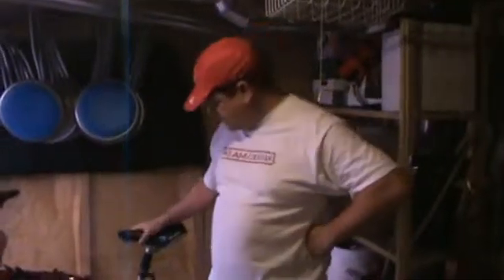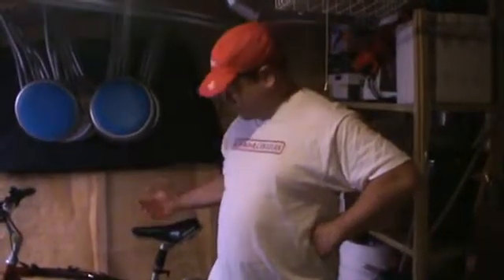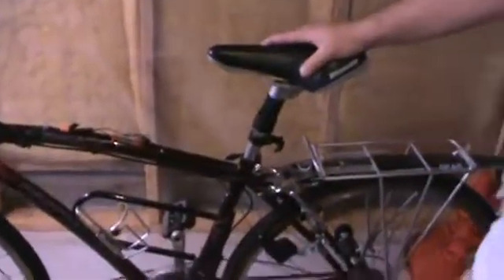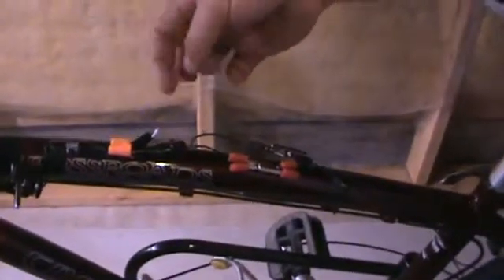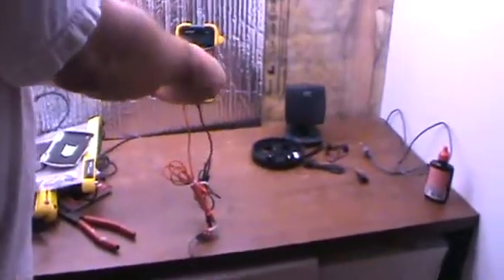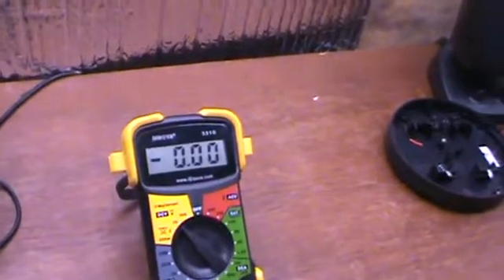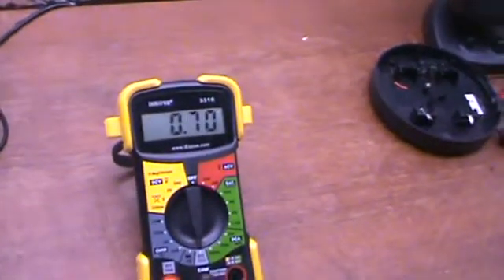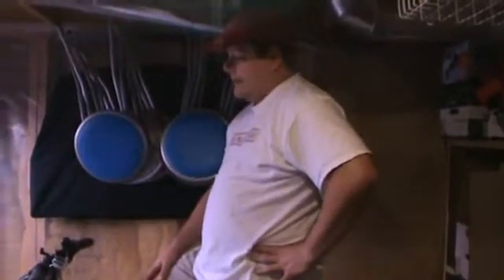Bicycle Dynamo USB Charger